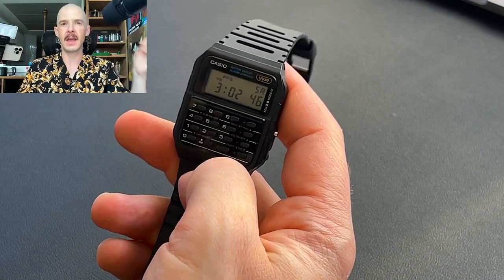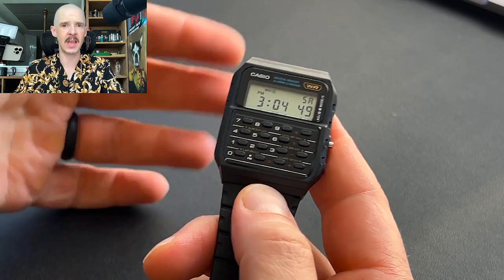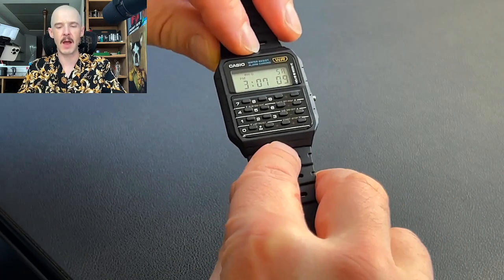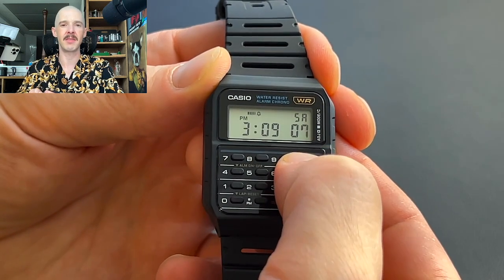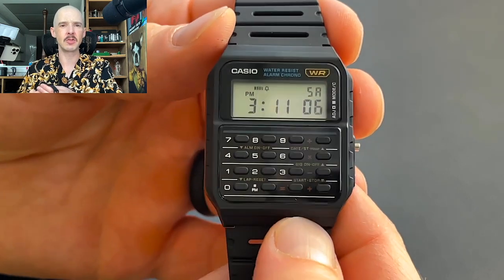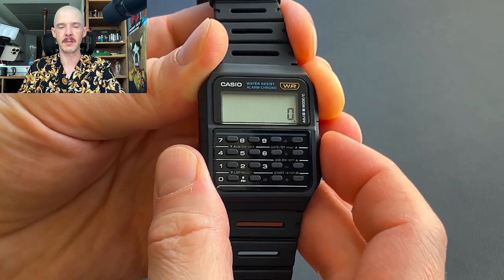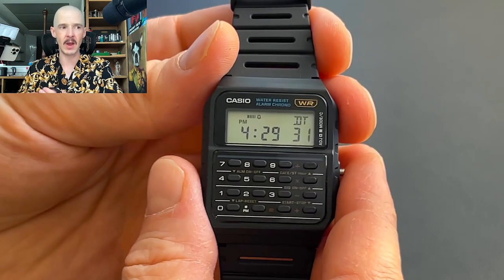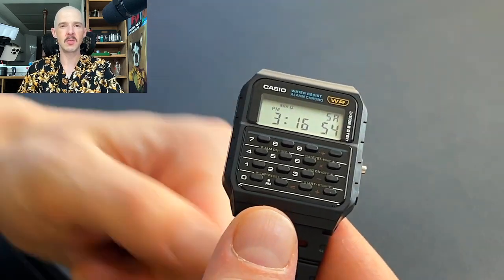Casio CA-53W ⌚️ Vintage Classic - The Casio Calculator Watch 🧮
➡️ The Casio CA-53W is a true vintage classic, and one of Casio's more famous releases. The CA-53W was featured in Back To The Future, as well as the more recent series Breaking Bad - and it's easy to see why. When the watch originally came out, it blew people's minds - a fully functioning calculator, on your wrist!

➡️ Though today we are used to smartwatches and the functionality they offer, keep in mind the Casio CA-53W was originally released in 1988 so this was a real technological leap for the time.  The watch is slim, wearable, and though the buttons are kind of hard to press and it lacks a backlight, consider it a must have for your collection.

💬 Do you own any vintage Casio watches? Let us know which models in the comments below!

Chapters
0:00 - Intro
0:46 - History
1:37 - Notable Features
3:32 - Size
4:48 - Watch Face
6:28 - Strap
7:23 - Backlight
8:21 - Module Functions
12:04 - Favourite Thing
12:34 - Least Favourite Thing
13:06 - Summary